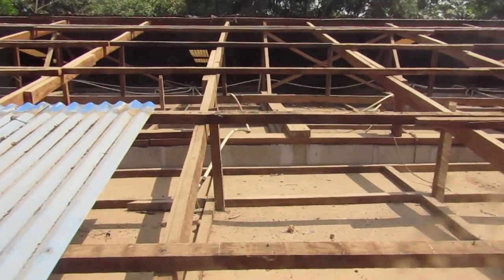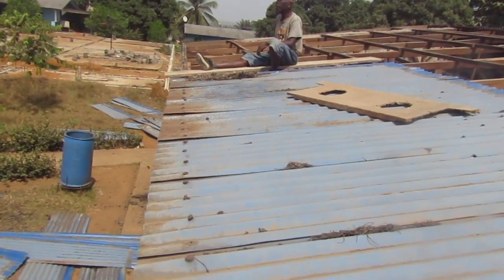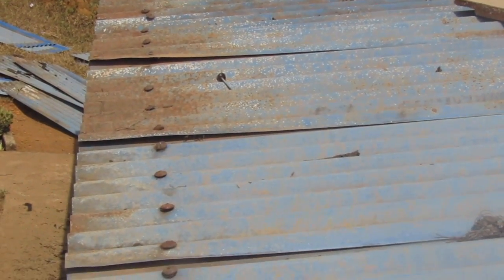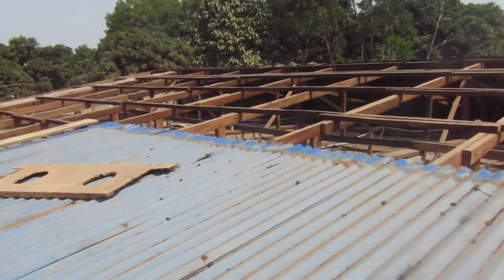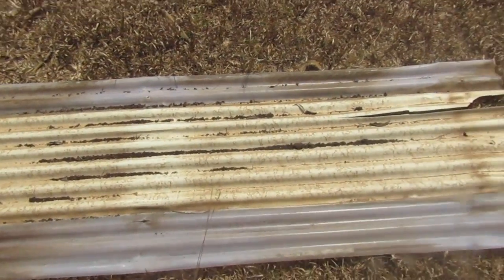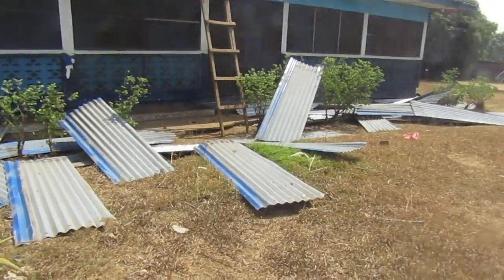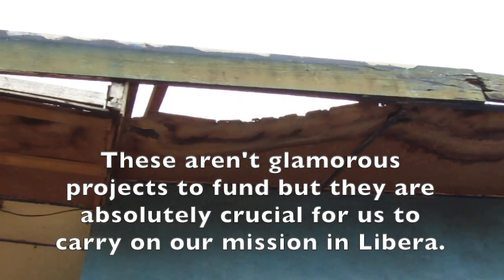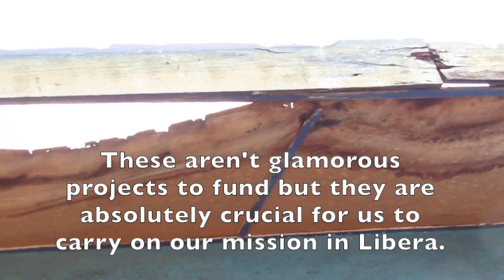Roof Repair 2019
This video is about Roof Repair 2019